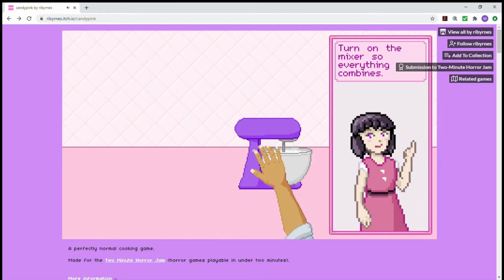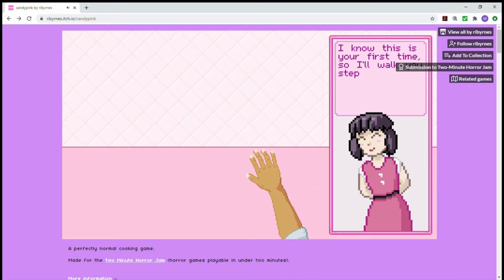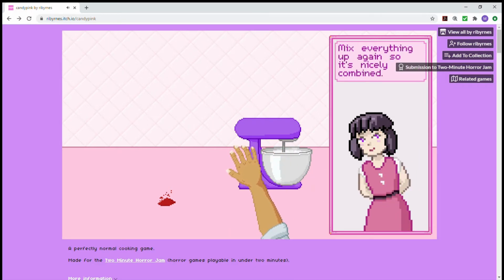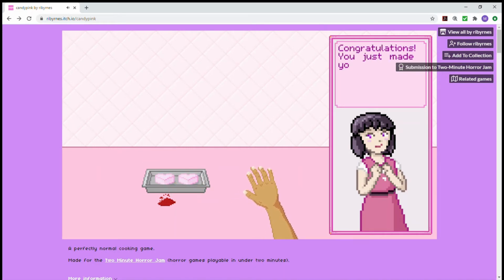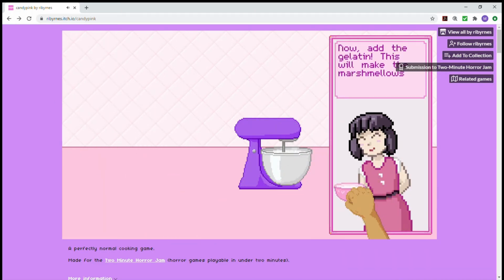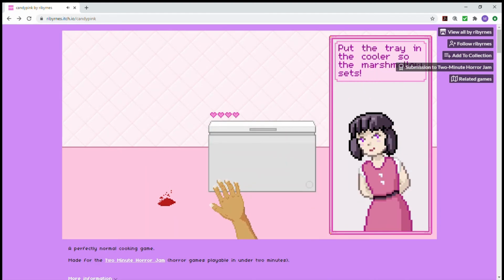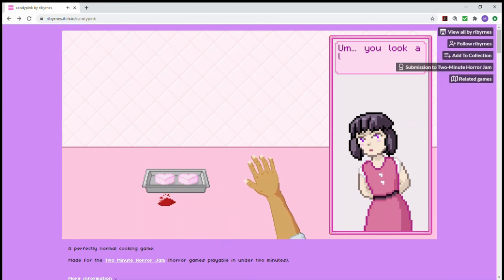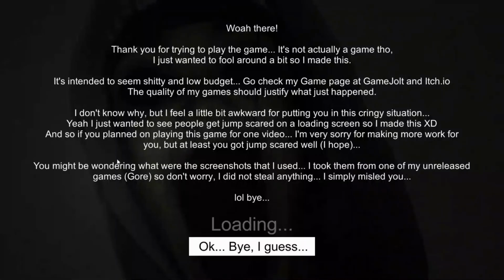Candy pink and bonus game!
This is a short horror game about a bake shop that makes secret marshmallows!  Watch until the end for a bonus game.